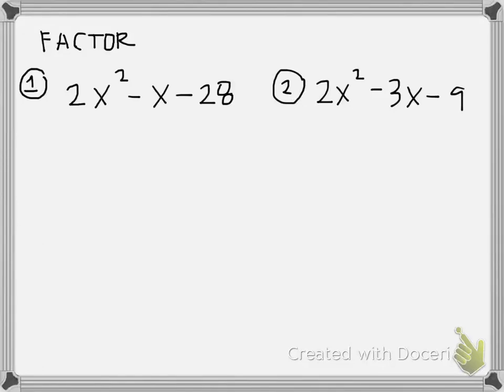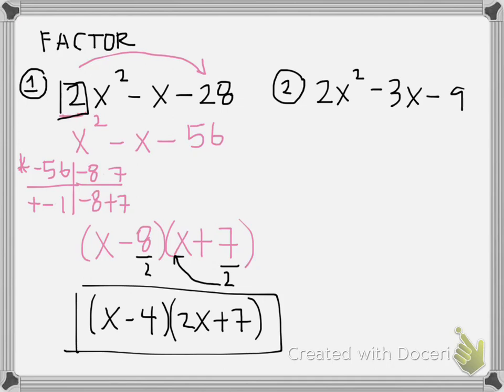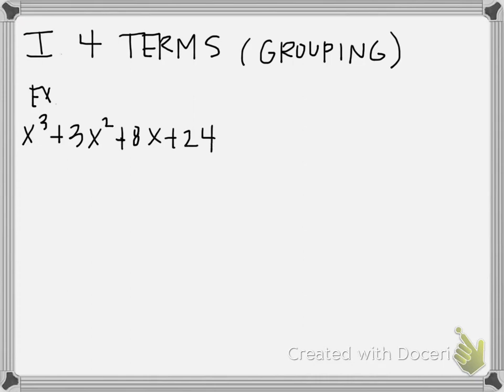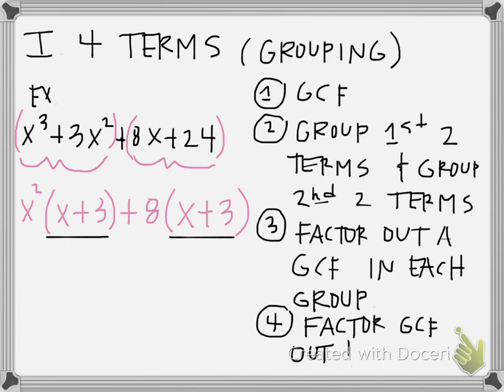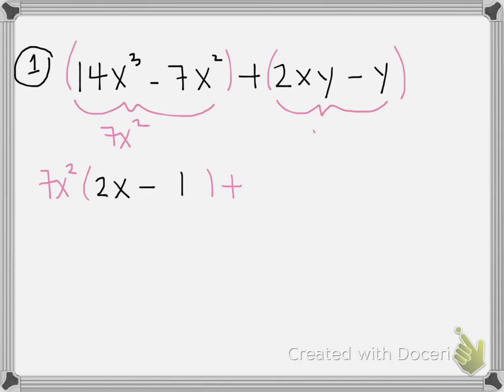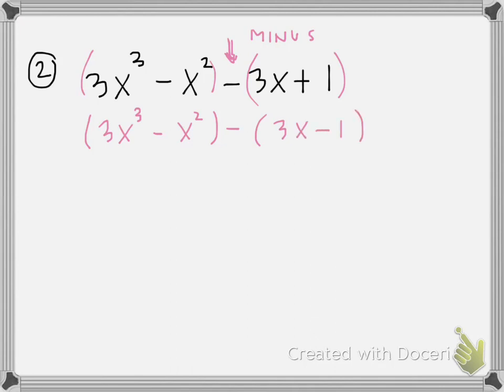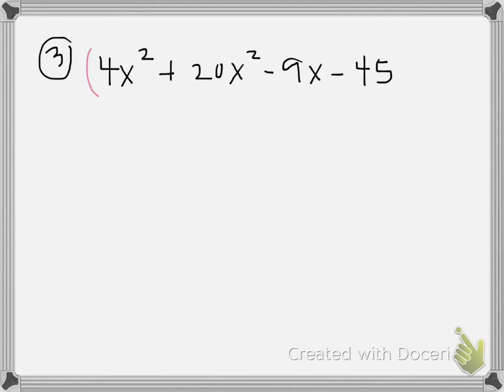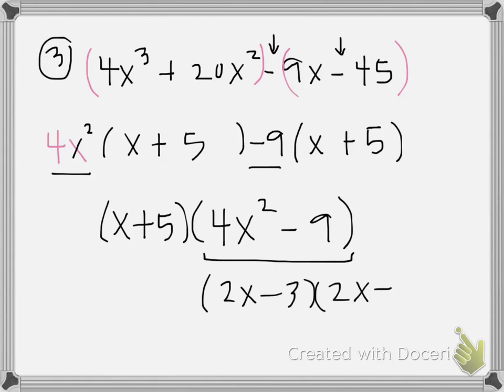Algebra 1 Unit 7 Day 9